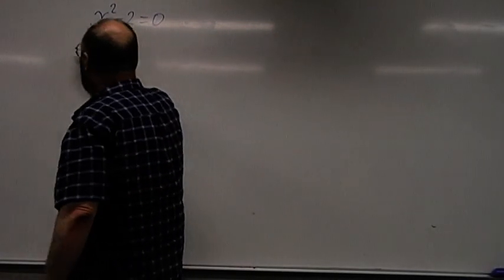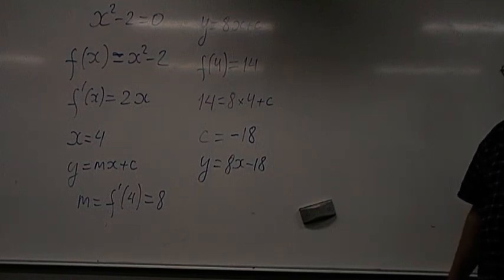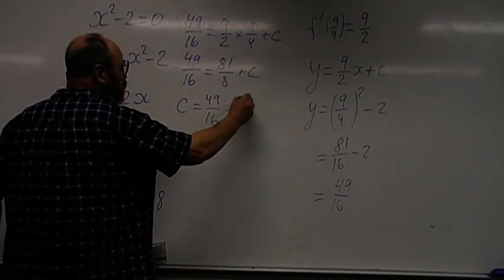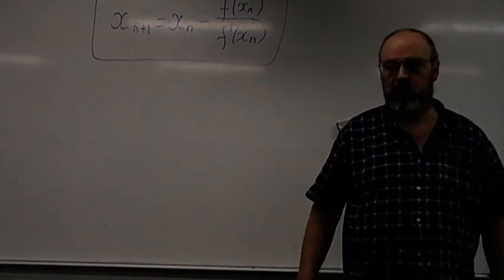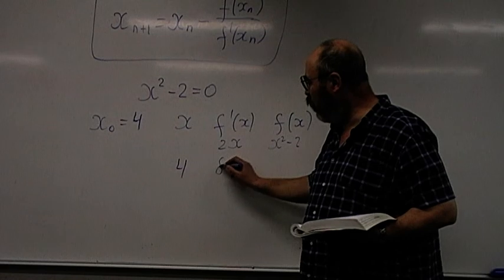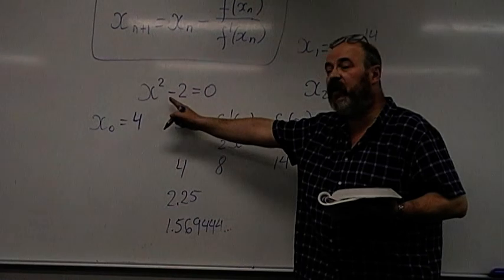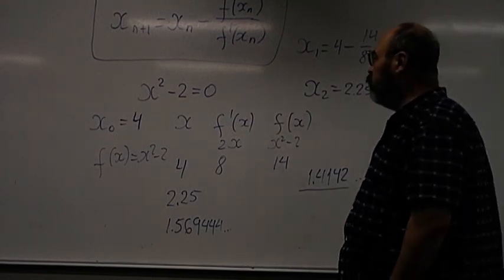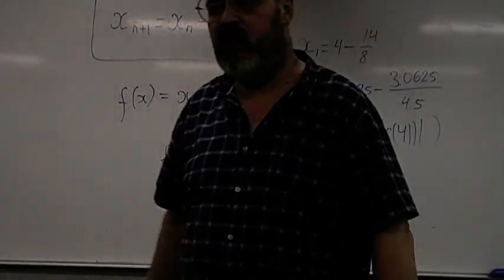Newton's method of solving equations